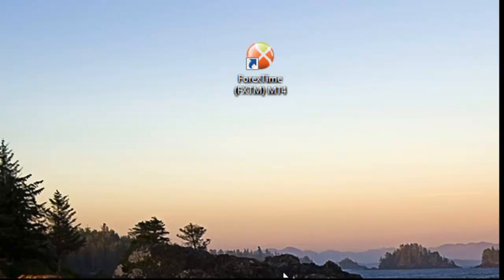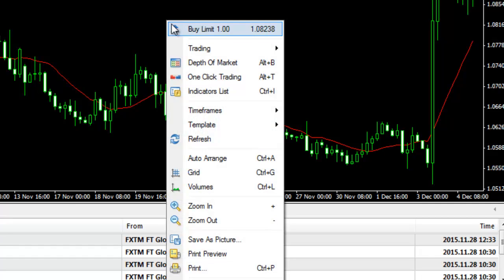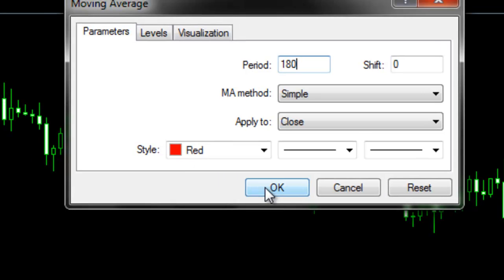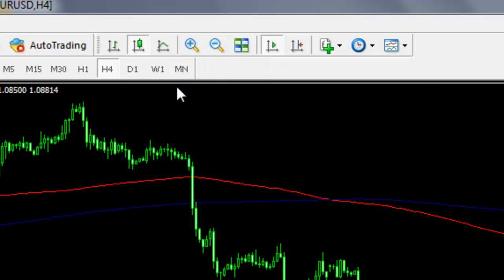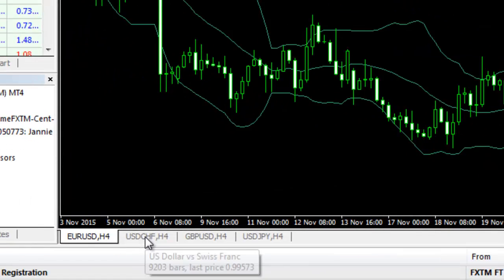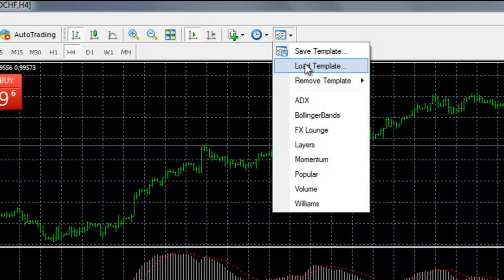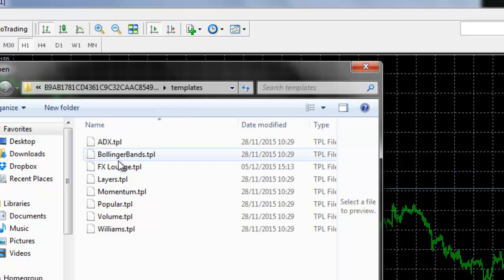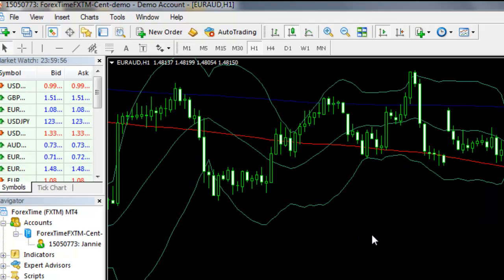Binary Options Trading Course Video 2 - FX Lounge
In this video I'm going to show you how to set up your charts so it looks exactly like mine.